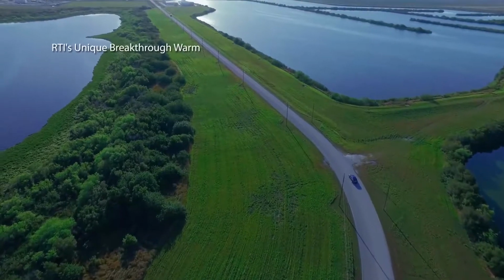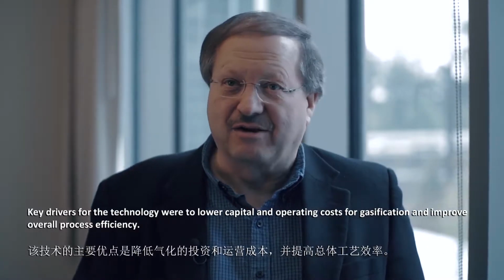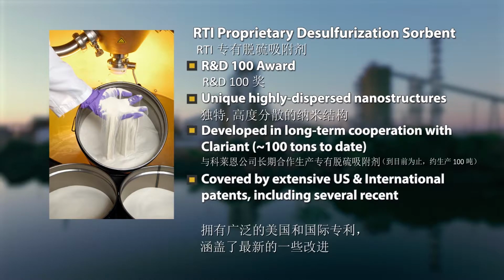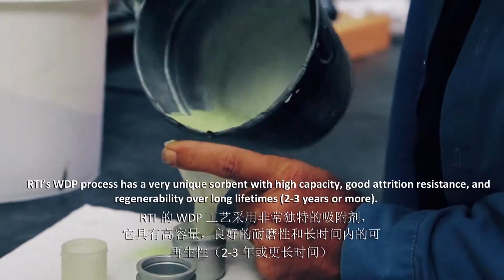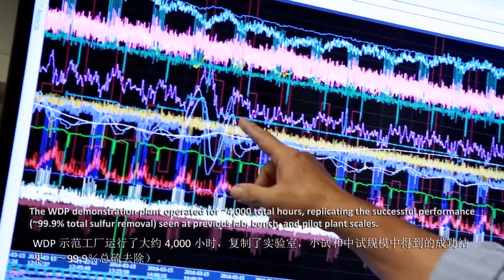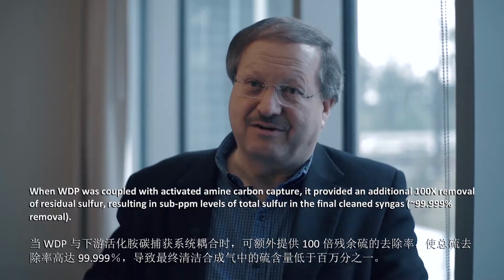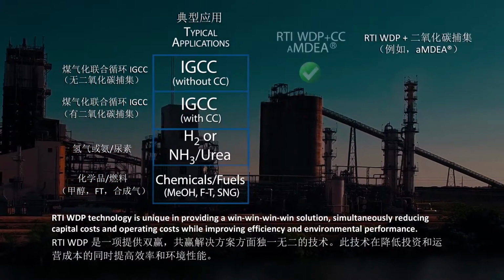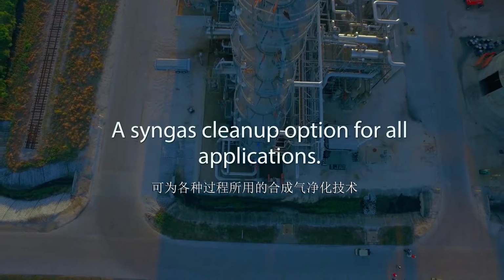RTI 独特的突破性热合成气净化技术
RTI International has completed the large-scale pre-commercial testing of its warm gas desulfurization process technology at Tampa Electric Company’s Polk 1 IGCC Power Station in Polk County, Florida. The technology performed as expected after more than 3,500 hours of total syngas operation, reducing total sulfur to sub-ppmv levels following WDP plus activated amine carbon capture.